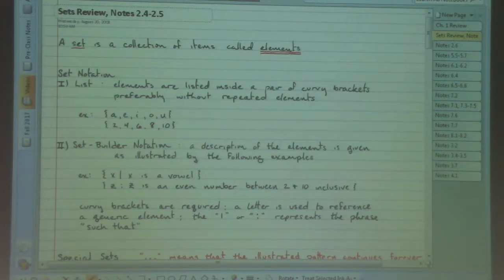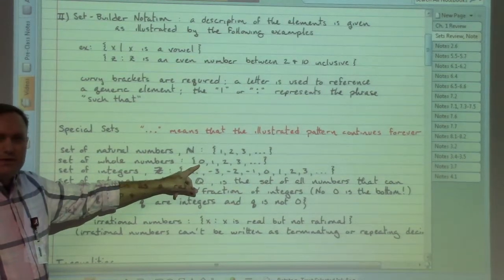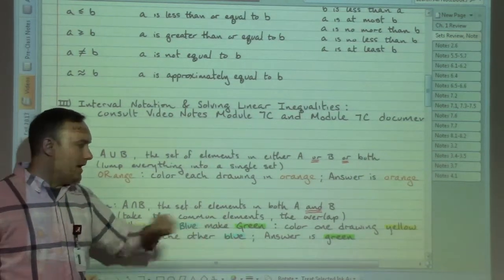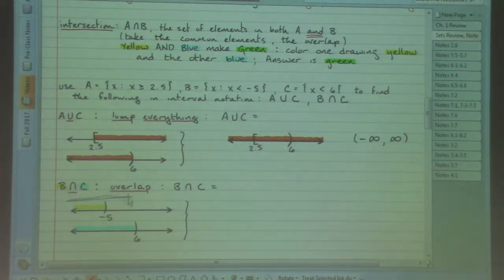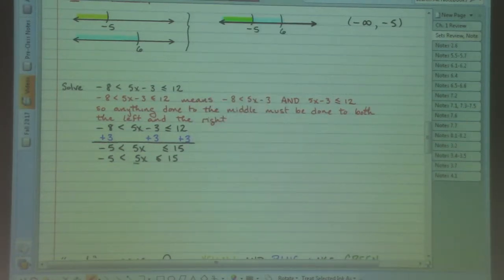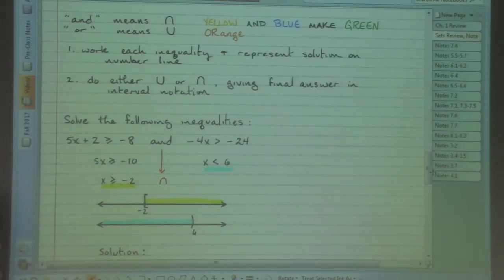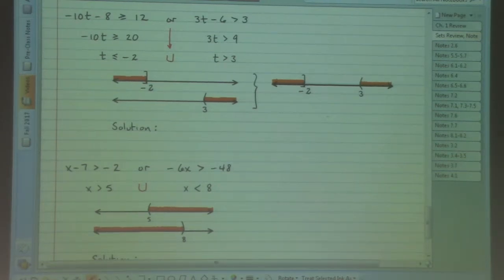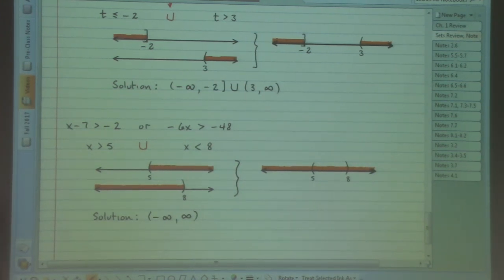Review of Sets, Section 2.4-2.5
A review of set notations (list, set-builder, special sets, [interval notation appears in a separate video]), union, intersection, "and"/"or" inequalities